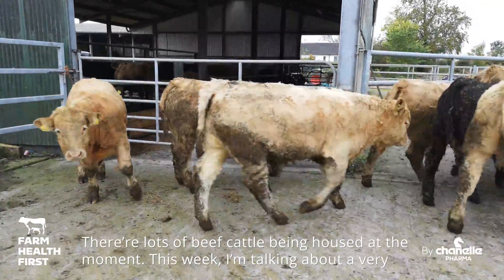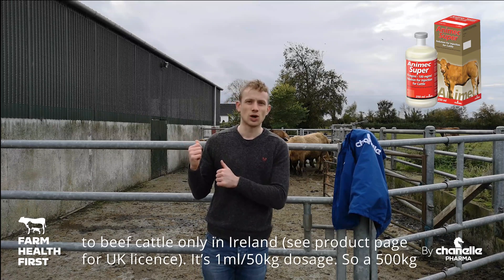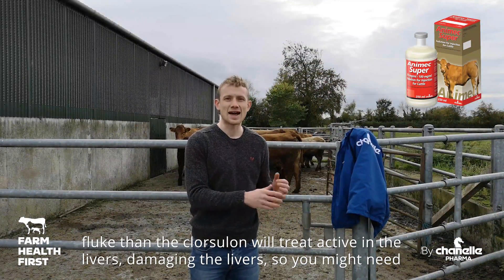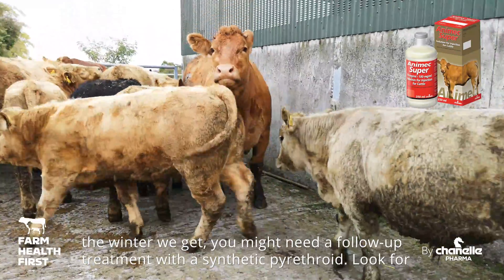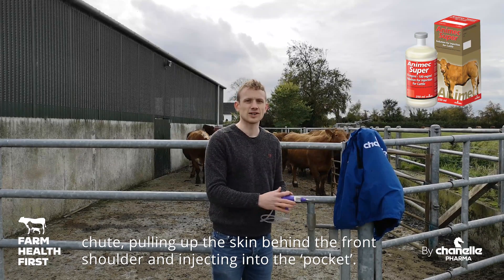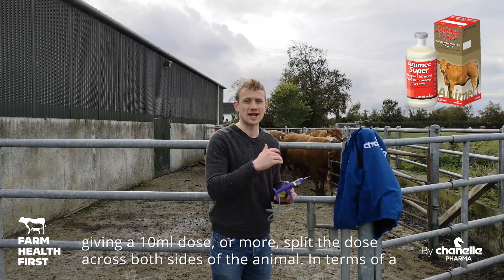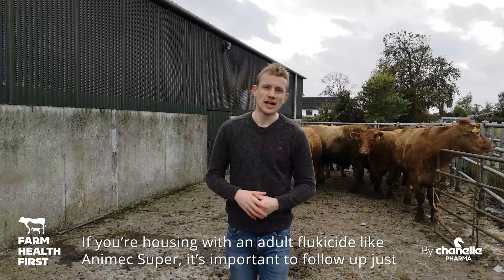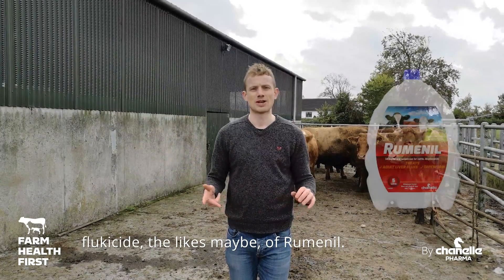Combination fluke and worm injection for cattle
This week's Farm Health First video covers combination products for housing cattle, with a specific focus in the ivermectin and clorsulon formulation in Animec Super.
Ciarán talks about what it treats, when to use it and when not to, dosage rates, meat withdrawals, picking a needle and an injector gun as well as follow-up treatments or diagnostics.